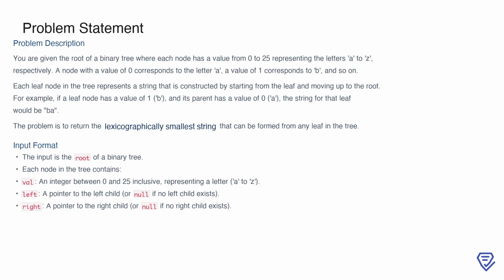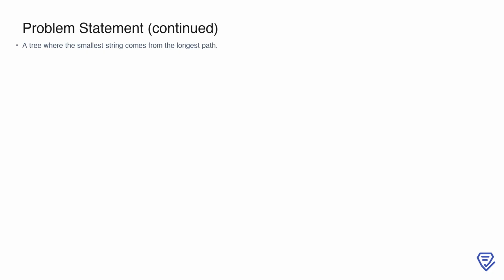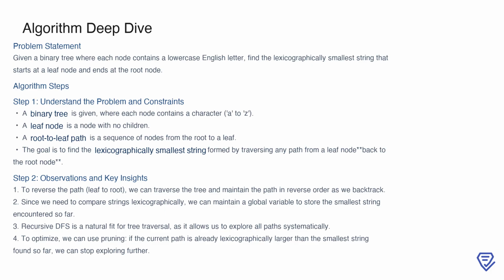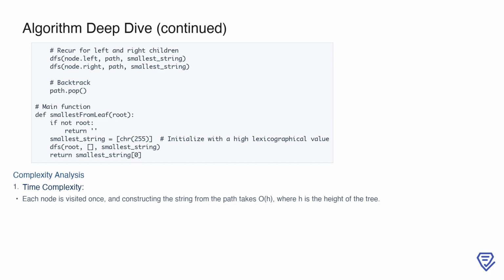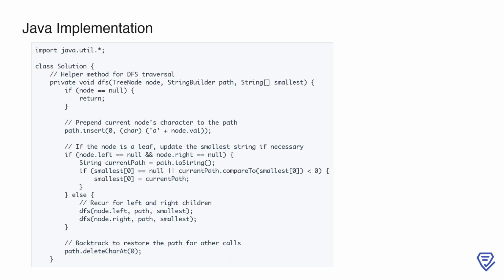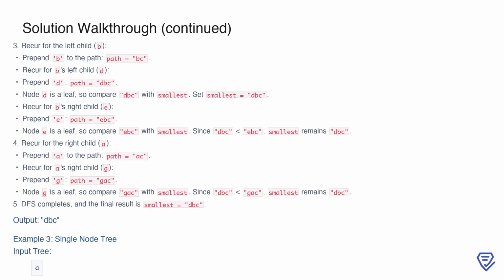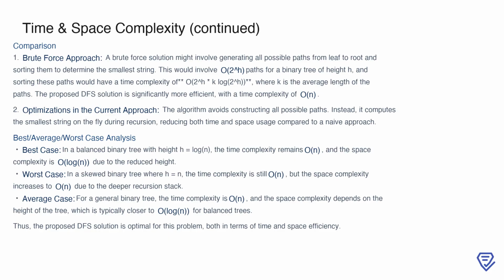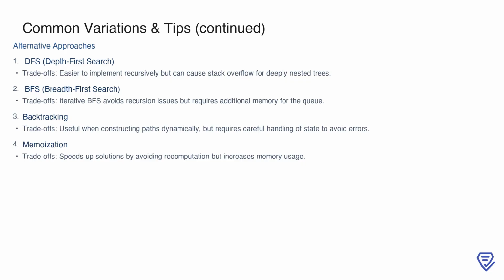LeetCode 988: Smallest String Starting From Leaf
Difficulty: Medium

📚 Topics: Backtracking, Binary Tree, Breadth-First Search, Depth-First Search, Graph

⏱️ Timestamps:
00:00 - LeetCode 988: Smallest String Starting From Leaf
00:18 - Problem Statement
01:07 - Problem Statement (continued)
01:53 - Problem Statement (continued)
02:36 - Problem Statement (continued)
03:20 - Problem Statement (continued)
04:00 - Problem Statement (continued)
04:41 - Approach & Strategy
05:54 - Approach & Strategy (continued)
07:16 - Approach & Strategy (continued)
08:14 - Algorithm Deep Dive
09:19 - Algorithm Deep Dive (continued)
10:21 - Algorithm Deep Dive (continued)
11:38 - Algorithm Deep Dive (continued)
12:42 - Algorithm Deep Dive (continued)
13:36 - Algorithm Deep Dive (continued)
14:28 - Python Implementation
16:27 - Java Implementation
17:33 - Java Implementation (continued)
18:20 - Solution Walkthrough
19:31 - Solution Walkthrough (continued)
20:17 - Solution Walkthrough (continued)
21:26 - Solution Walkthrough (continued)
22:06 - Time & Space Complexity
23:06 - Time & Space Complexity (continued)
24:01 - Time & Space Complexity (continued)
25:09 - Common Variations & Tips
26:13 - Common Variations & Tips (continued)
27:18 - Common Variations & Tips (continued)
28:06 - Common Variations & Tips (continued)
28:55 - Conclusion
29:13 - Thank You!